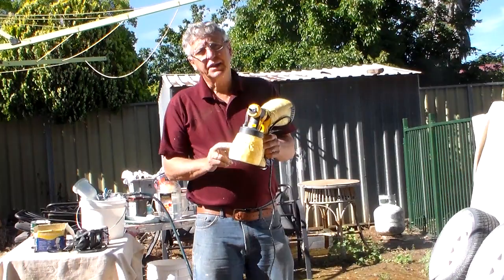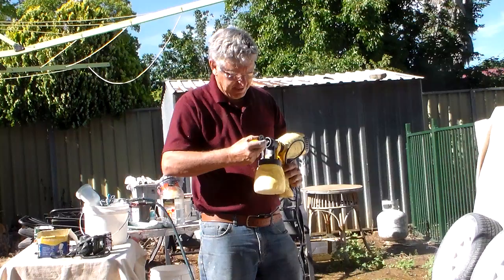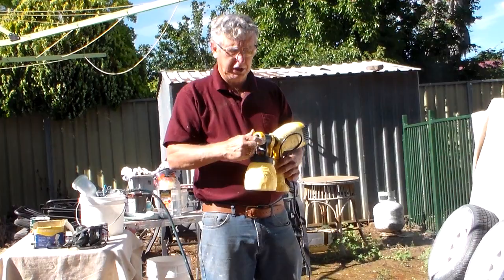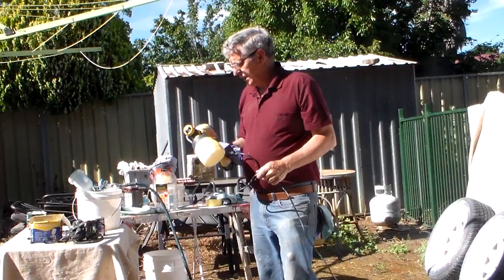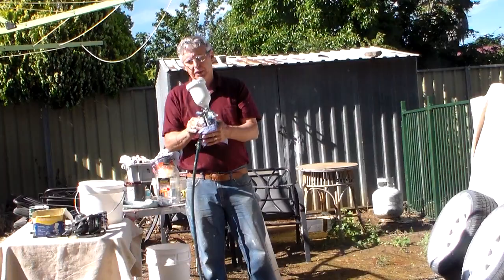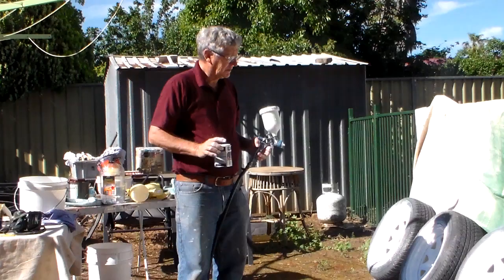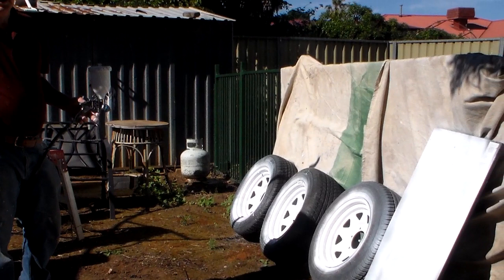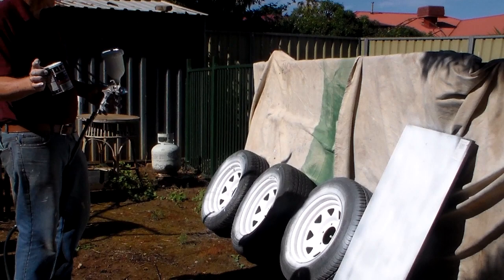Subaru Forester and camper trailer adventures with Charlie Sago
Respraying the camper trailer tyre rims getting ready to put on the camper trailer for more adventures